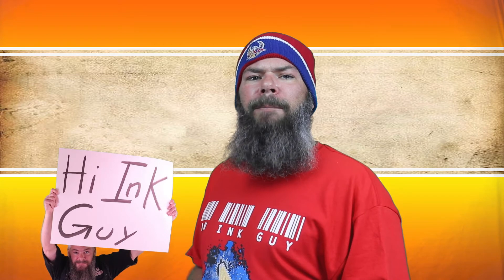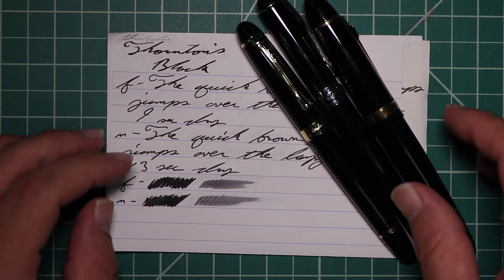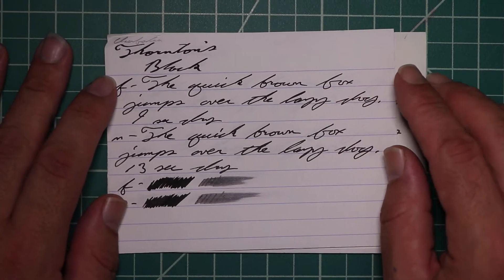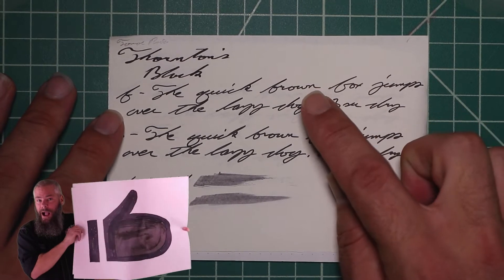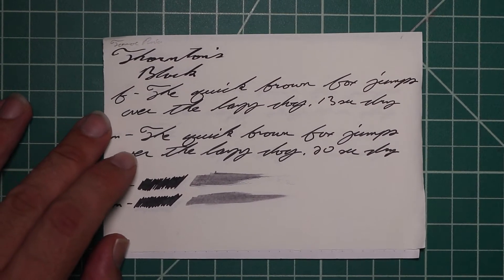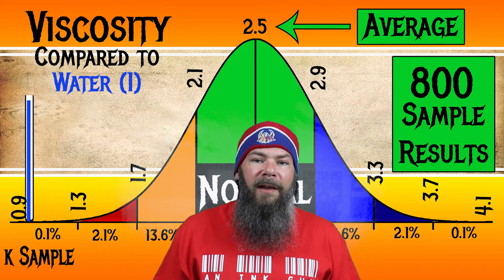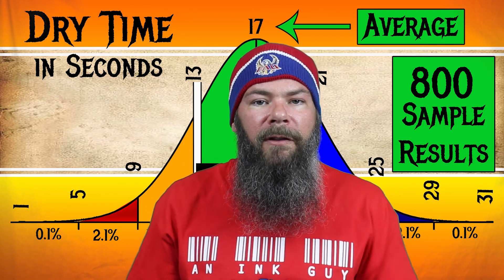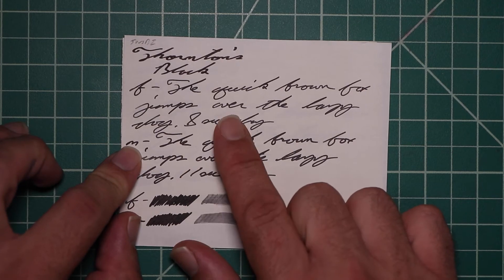Thornton's Black Fountain Pen Ink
Thornton's Black is a black ink.

Chromatography: 2:47

Resistance tests: 4:01

Viscosity (or flow): 5:19

Average dry time: 5:40

Complement ink: 6:03

Second writing sample: 6:15

Comments on ink. 8:14

Flow and nib choice for this ink. 8:22

Outro: 8:36

All pictures for this video were taken by me, including the background picture.  Also, every element for this video was made by me. I am in shock if you have actually read this much of the description, if you have comment and let me know you found this. If I ever get any kind of musical talent then I will add in some music, but not till then. Thanks for reading. .